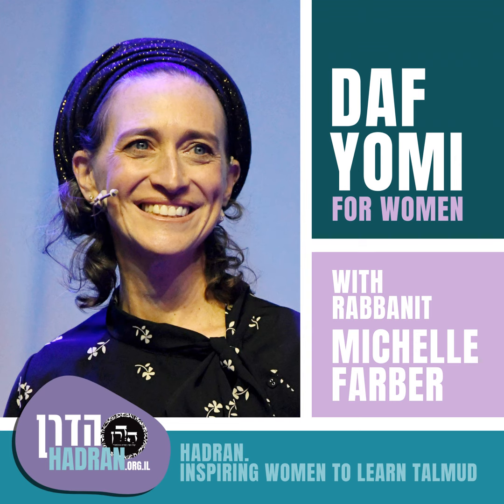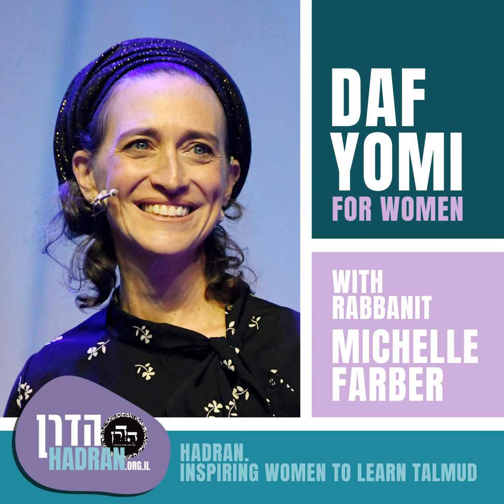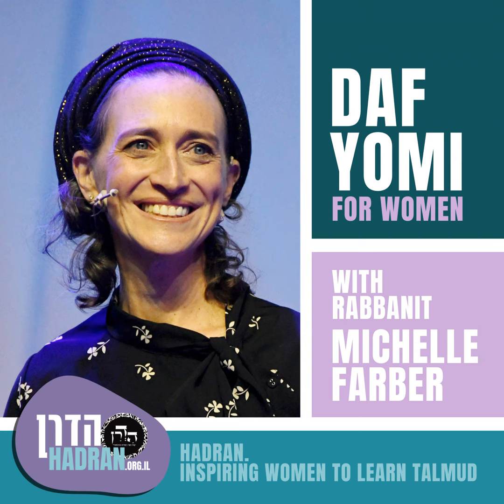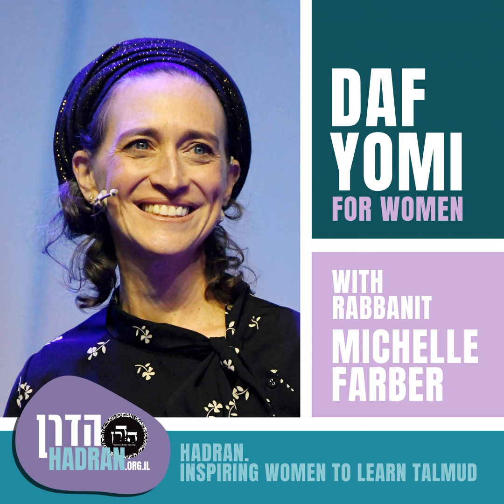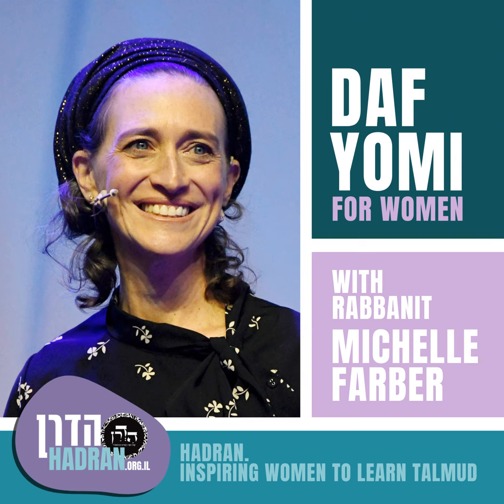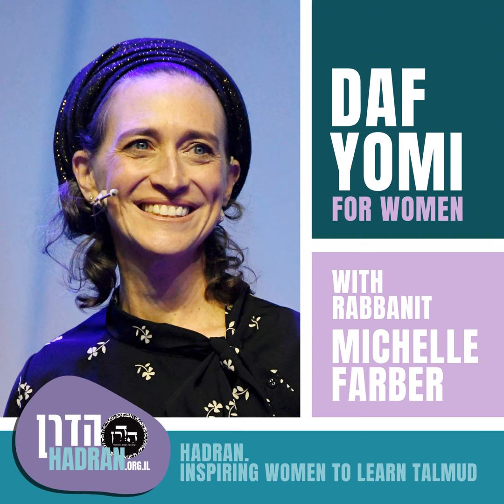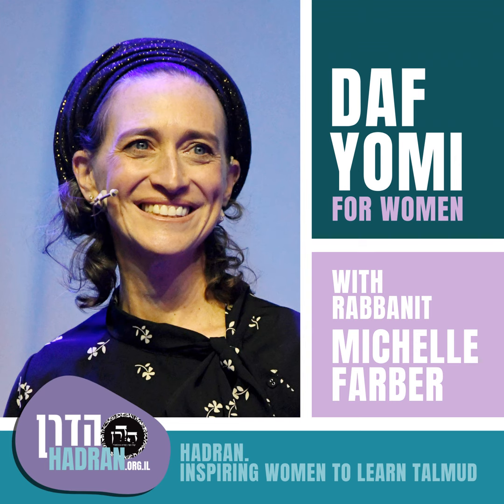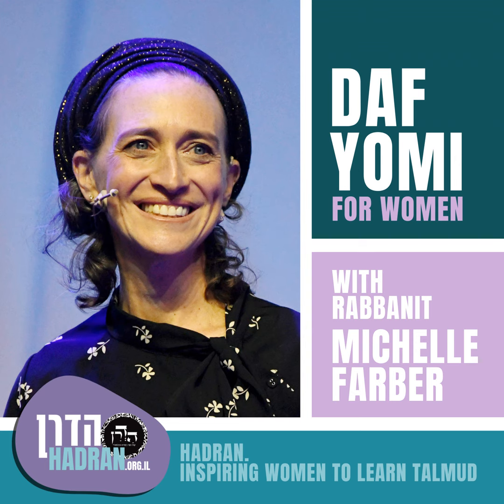Sukkah 37 - August 13, 5 Elul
Today’s daf is sponsored by Tali Brown Kozlowski “in honor of the first yahrzeit of my grandfather Harvey Brown, Chayim Eli Ben Yehuda Noach who was an avid learner, always found with a sefer in hand, even on the beach. And also in honor of the first yahrzeit of Rabbi David Moss father of Talia Moss and former Executive Director of Ohr Torah Stone. May their Neshamot have an Aliya."

Does one need to use s'chach from one of the arba minim? From a braita where there is a debate regarding this issue, one can derive that Rabbi Yehuda holds that other parts of the palm tree are considered the same type as lulav for purposes of using it for binding. How? Raba is considered in a number of situations regarding barriers between the person and the four minim as well as between the four minim themselves. In each case Rava disagrees and thinks there is no reason for concern. Can one smell an etrog or hadas used for the mitzva? On Shabbat is one allowed to smell each of them or is there concern they may  rip it out of the ground/tree? Why do we take the lulav in the right hand and the etrog in the left? Why do we make the blessing "on taking the lulav" and not the other species? When in Hallel do we shake the lulav? How do we shake and why?